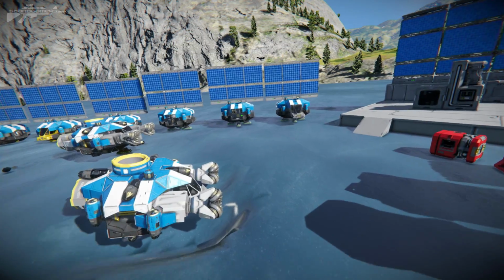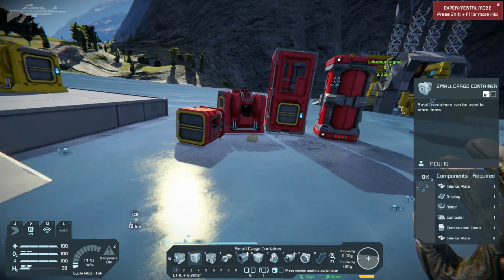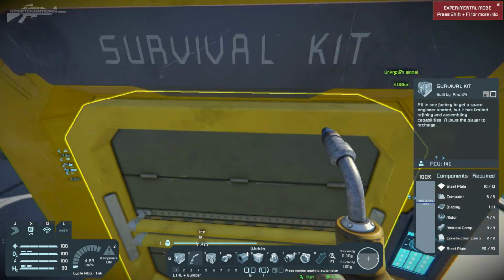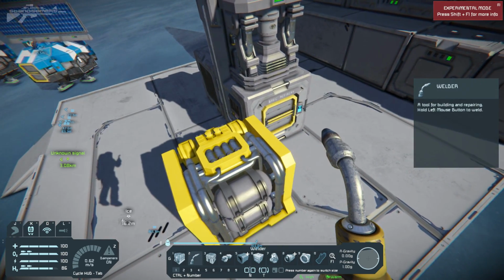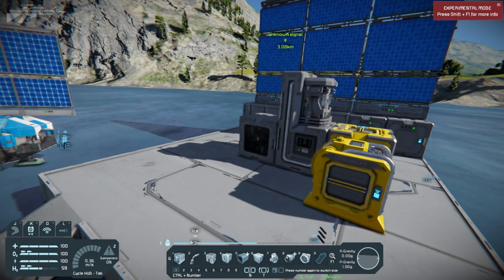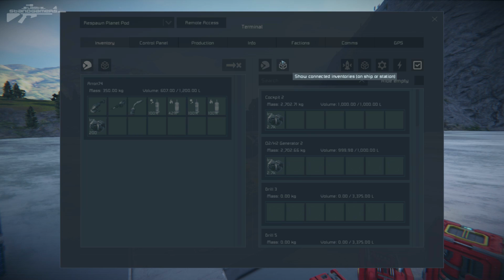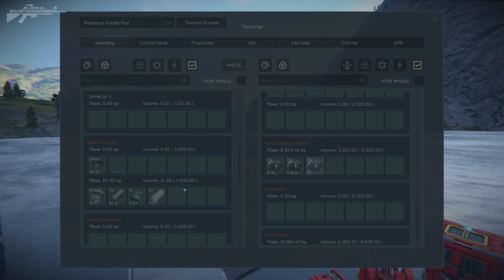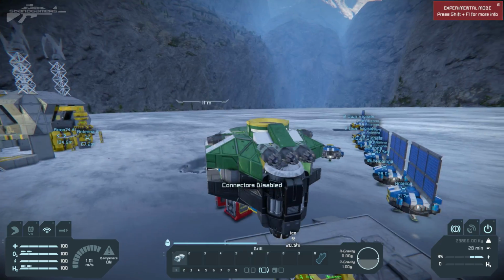How To Survive In Space Engineers (Part 2) Quick Tutorial (Step By Step)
I wanted to give a straight to the point tutorial on what you need to do to survive and build fast to give you an advantage in multiplayer. To do this I skip a lot of building and just show you the crucial parts.